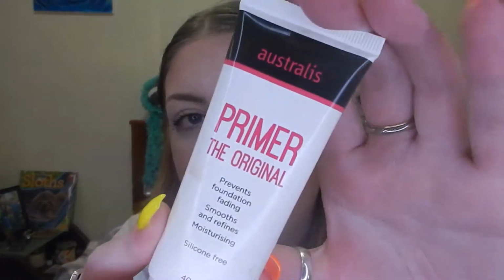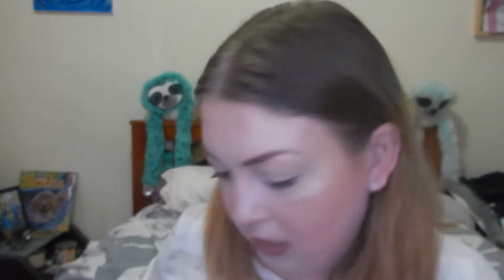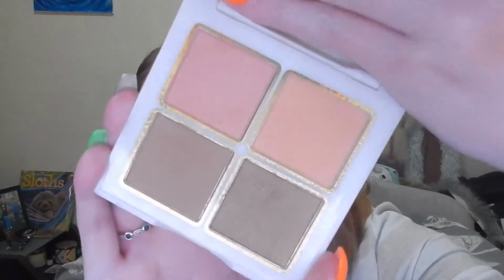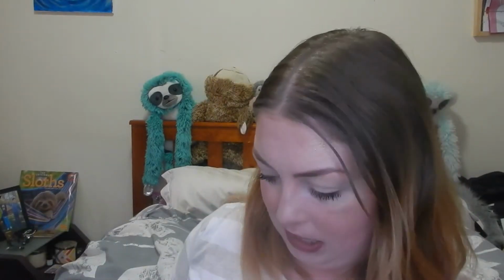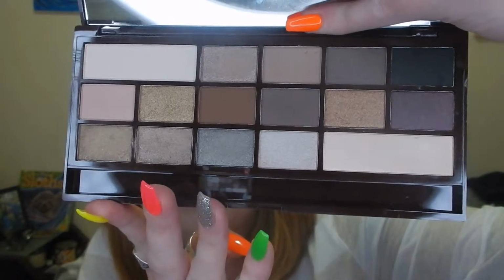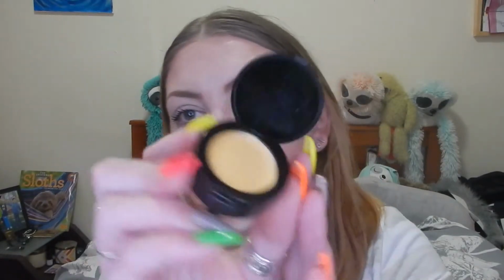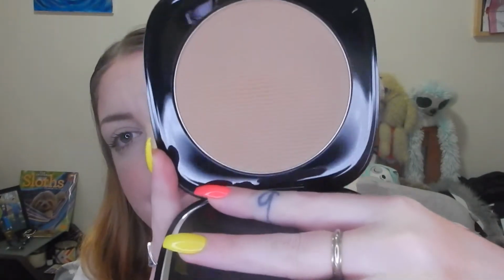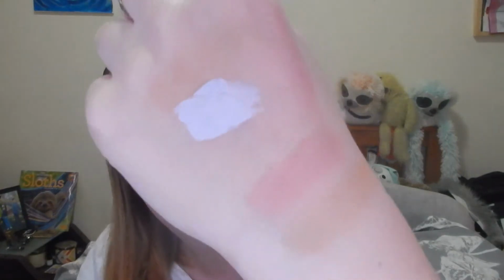7 for 7 days / ep 8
Hi guys its Loo!

I am back from my trip and really missed changing out my makeup weekly, heaps exited to show you this weeks choices!

- MAC Strobelight in Pinklite
- Colourpop Concealer
- Maybelline Dream Cushion Foundation
- Inglot HD pressed powder in 403
- TheBalm Bronzer in Oskar
- Colourpop Blush in Between the sheets
- Colourpop Highlight in Off Tropic
- Bang Beauty brow cream in Milk Chocolate
- ABH Rivera Palette
- NARS Climax Mascara
- Marc Jacobs lipstick in Slowburn
- Modelsprefer Finale setting spray

Thanks for viewing my Video, I hope you enjoyed it and choose to stick around :D

Xx Loo